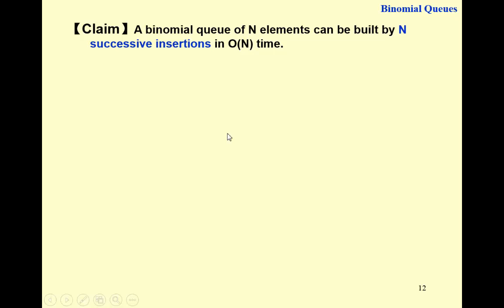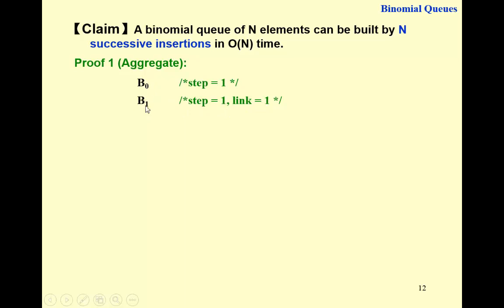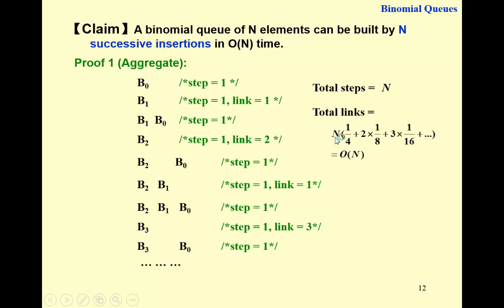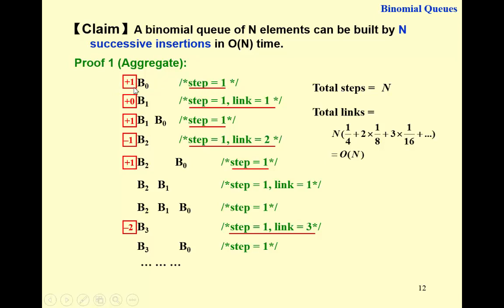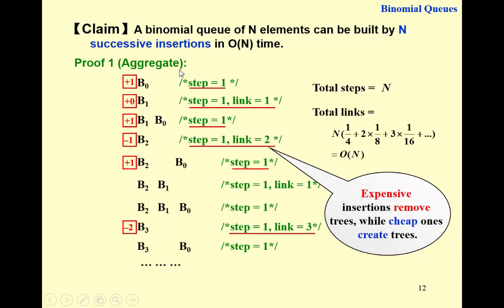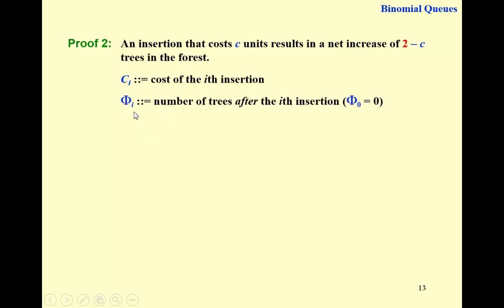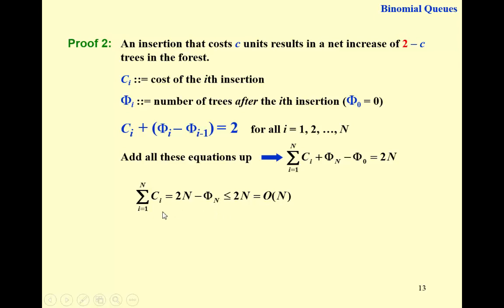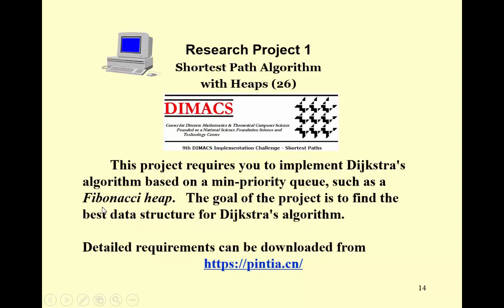19 Binomial Queue (Analysis)